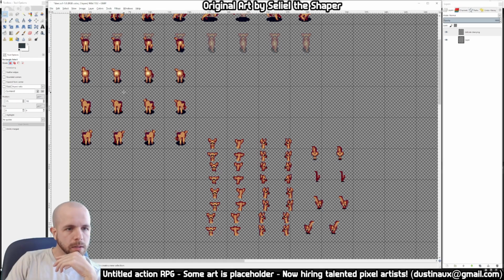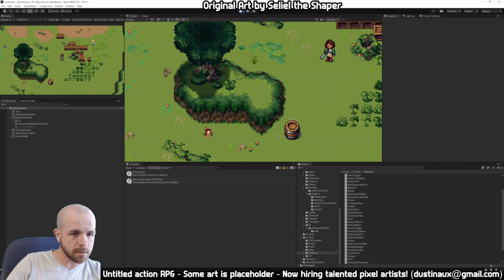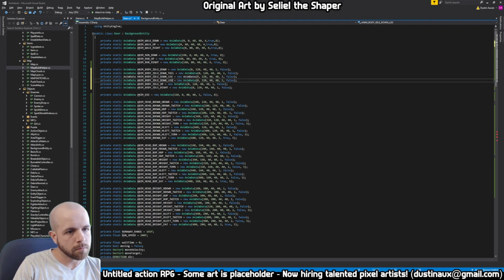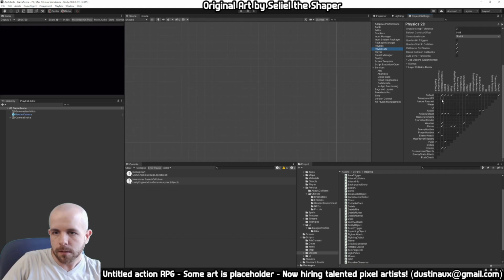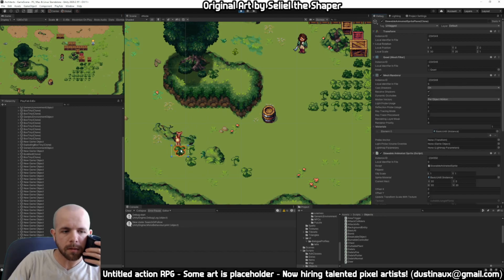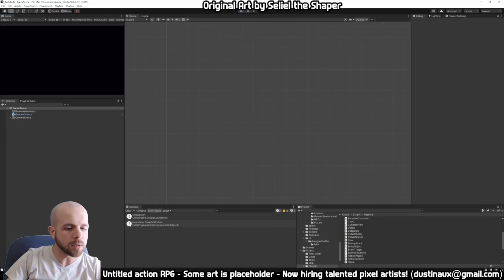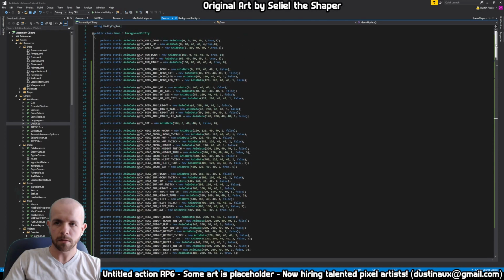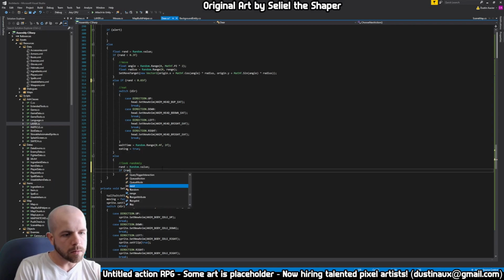Adding a deer doin deer things! - Part 1 - Untitled RPG dev stream